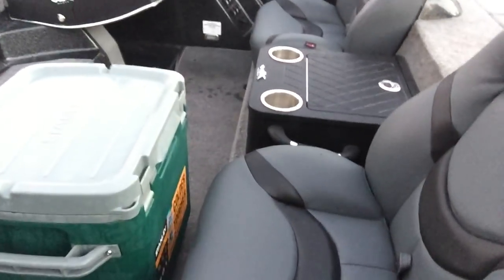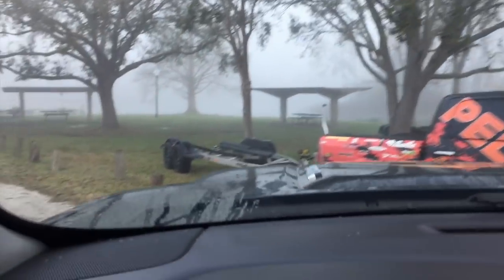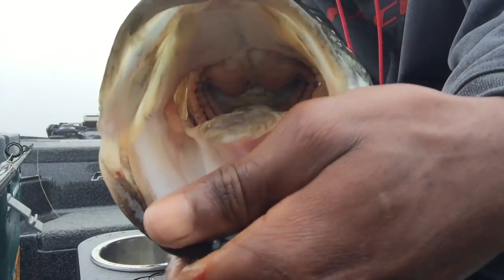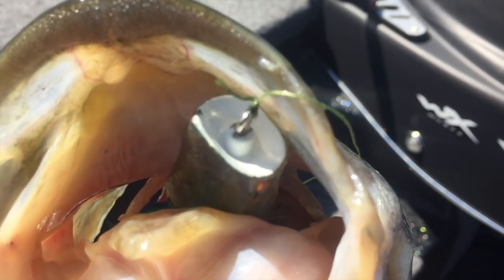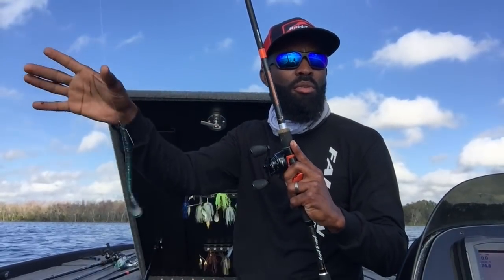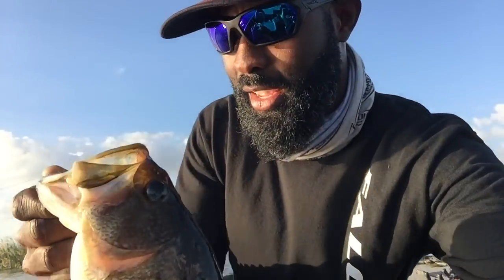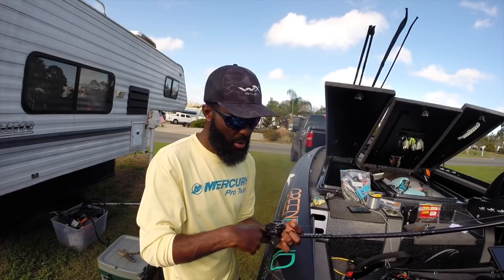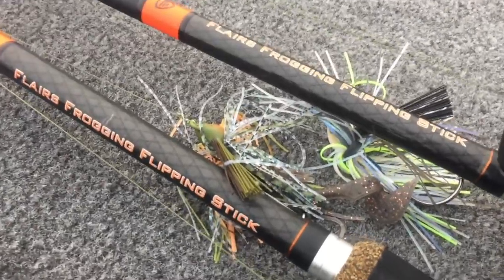I need to beat Florida!!! FLW Tour Vlog Harris Chain practice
I love fishing in Florida!!! Check out my plan of attacking Florida’s Harris Chain of lakes.  Make sure you guys follow my FLW Tour vlogs all year long as well as my tournaments on the Bassmaster Eastern Opens.